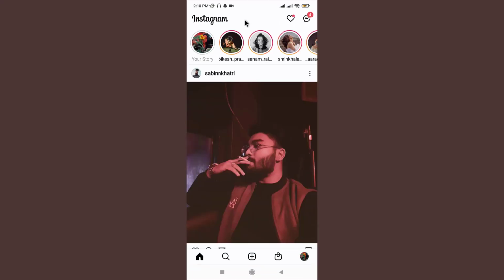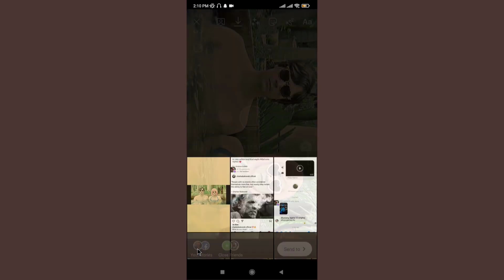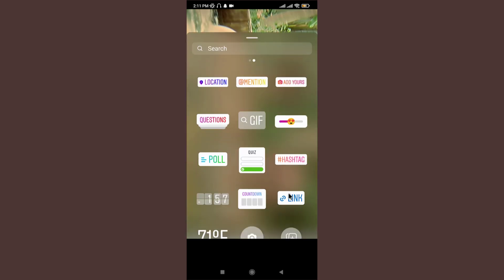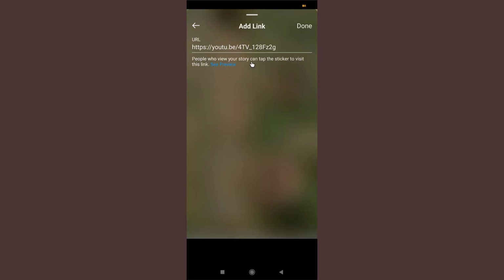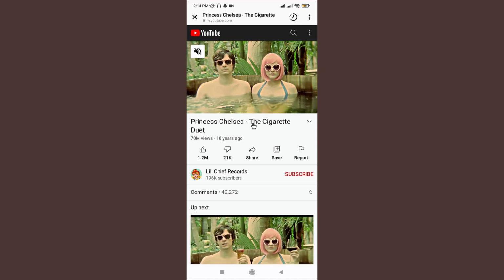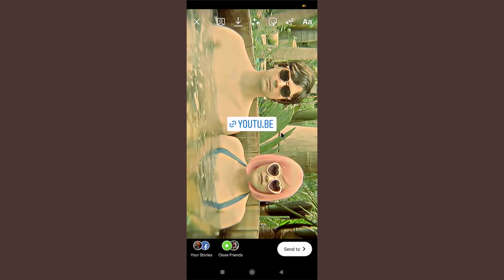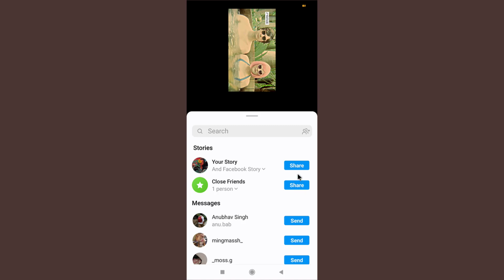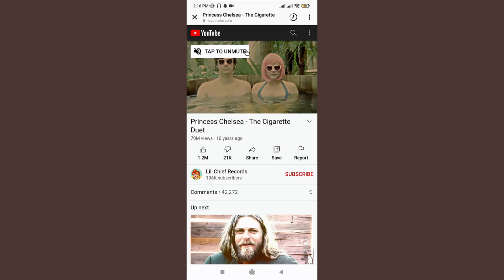How To Add Links To Instagram Story | Link In Insta Story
This quick video will guide you to add Links to Instagram story from your mobile device. Instagram's "Link" sticker feature completely replaces the swipe-up tool, which was how users previously linked to external webpages from stories.

A link can be added anywhere to a story.

1. Open the latest version of the Instagram mobile app.
2. Tap the Stories camera at the top of your screen.
3. Take a photo or video in the app or choose from your camera roll.
4. Head to the Instagram Stories sticker tray icon.
5. Scroll until you see the "Link" sticker. Select it.
6. You’ll be given the option to either enter or paste a URL.
7. You'll be able to reposition your link sticker by dragging or resizing it with a pinch.
8. You can also choose different colors.

Done? If you’re on an iOS device, tap Done. If you’re using an Android, tap the check. And that’s it!